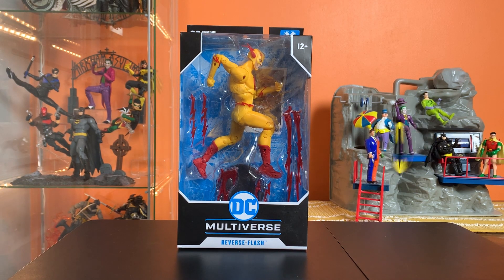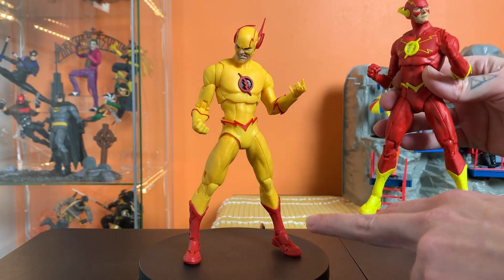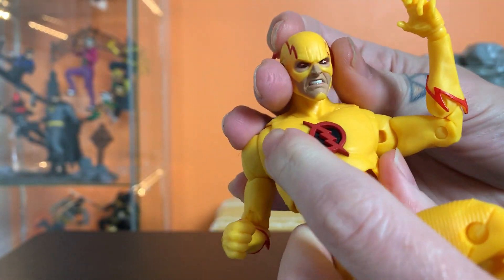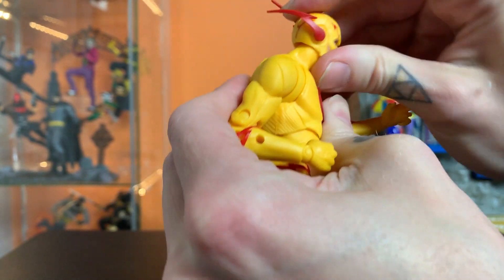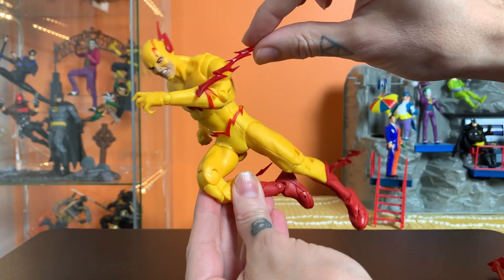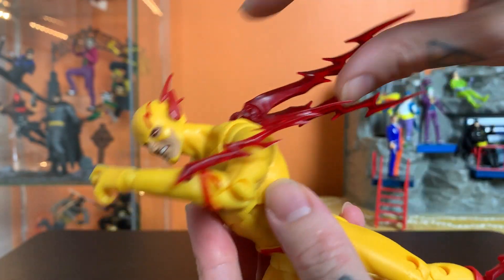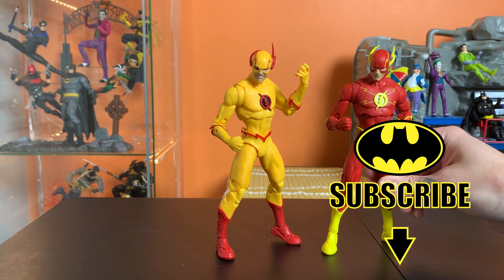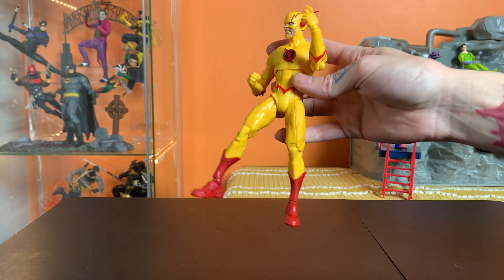DC Multiverse | Reverse Flash | DC Rebirth | McFarlane Toys | Action Figure Unboxing & Review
Looking at the repainted DC Rebirth Flash from McFarlane Toys DC Multiverse line.